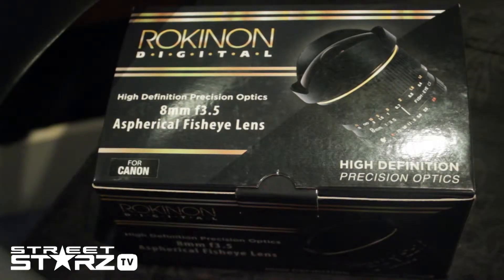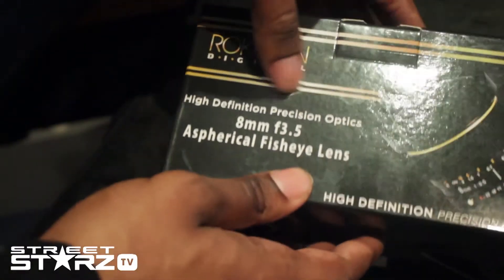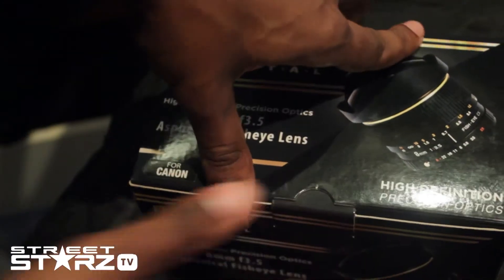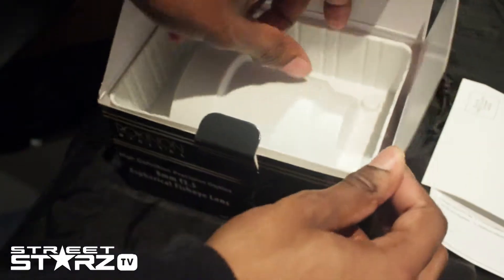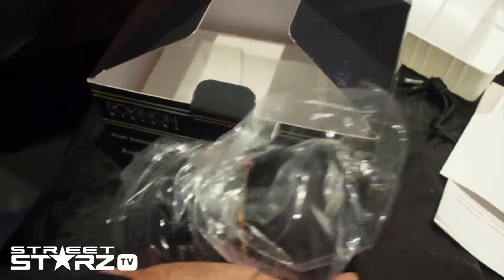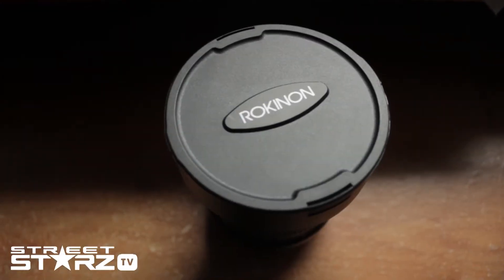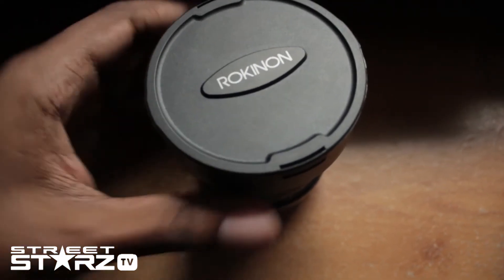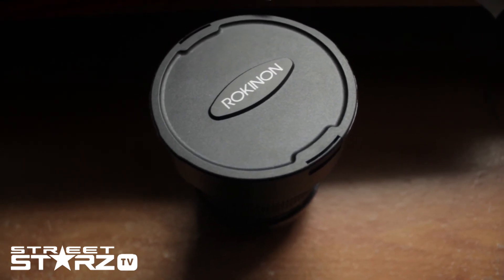REVIEW: Rokinion 8mm (Canon) Fish Eye Lens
Rokinon 8MM fish eye lens is the affordable, creative lens that has everyone contemplating whether to buy it or not. Is it worth it? Watch now!

Street Starz GT is a new gaming and technology hub for reviews and content based around gaming and technology. We aim to showcase reviews, events and information on gaming and tech plus provide our own unique style to our content.